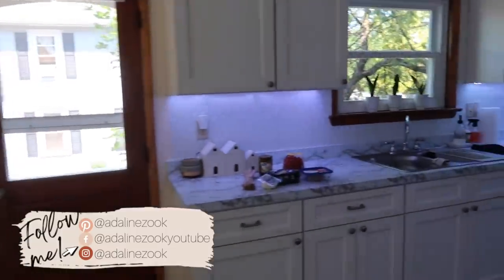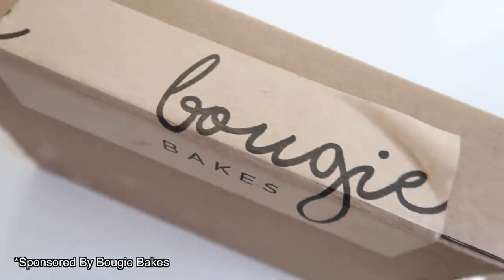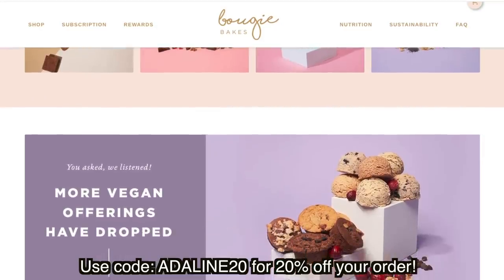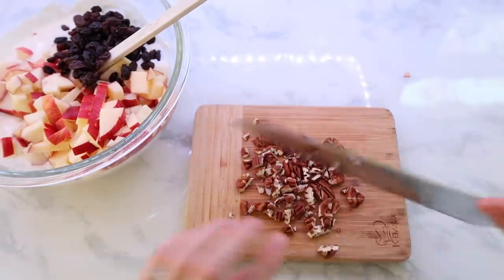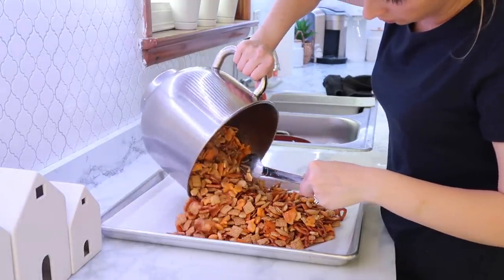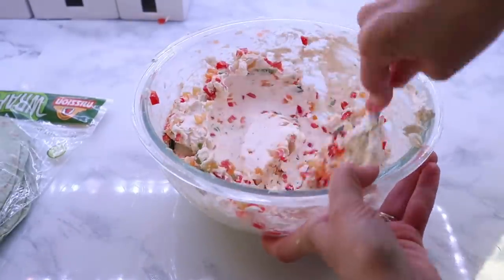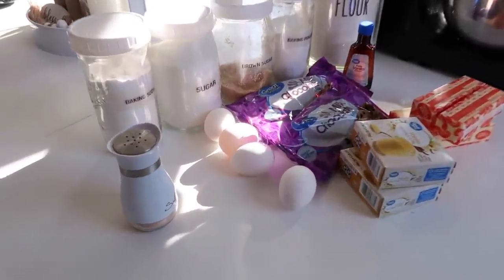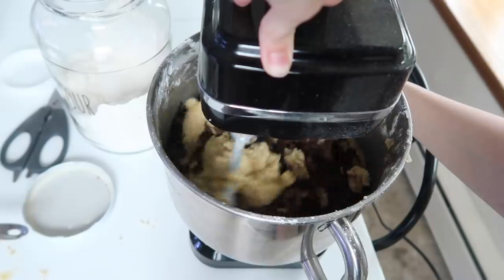PACKED LUNCH SNACK IDEAS EASY MEAL PREP | FREEZER MEAL PREP | COOK WITH ME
APPLIANCES & COOKWARE:
BAKEWARE:
MEASURING CUPS & MIXING BOWLS:
Glass Mixing Bowl
Push Up Measuring Cup
MISCELLANEOUS:
Amazon Silicone Prep Mat

Write Me:
Adaline Zook